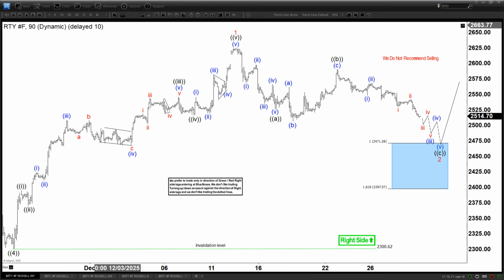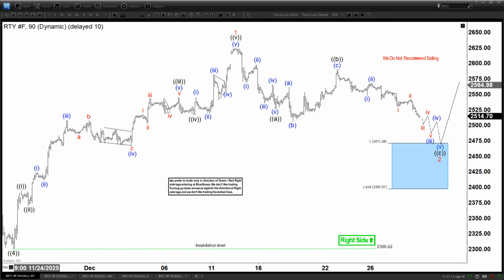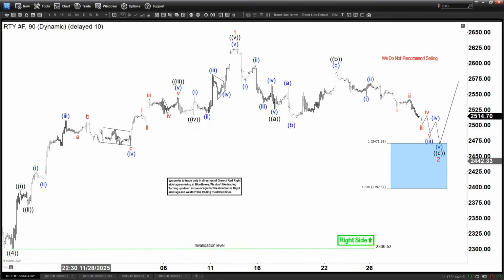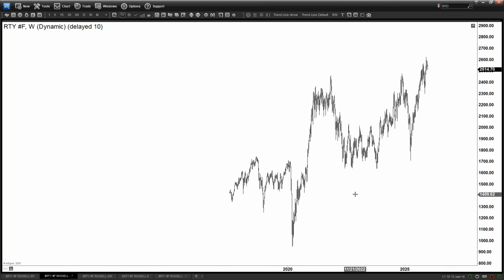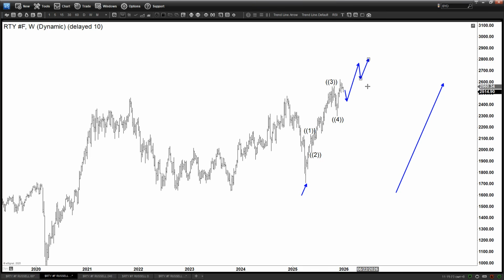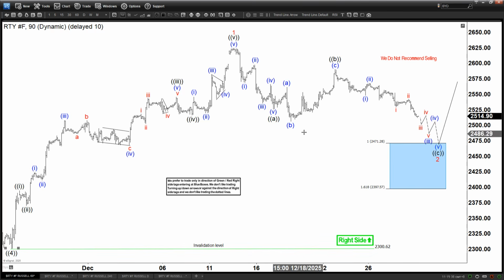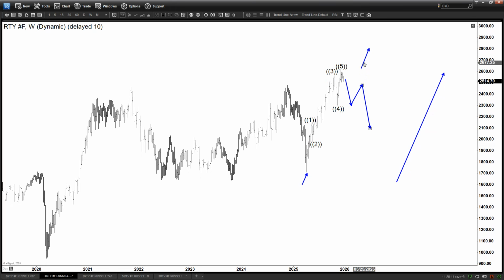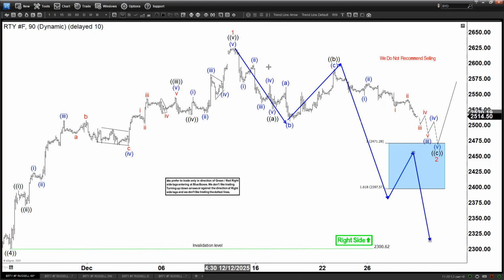Russell 2000 Futures (RTY): Zigzag Correction Likely to Find Support for Extension to New Highs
To learn more about Elliott Wave, check out our Educational classes and sign up for a 14-day Trial At EWF, we cover 78 instruments in different asset classes from forex, commodities, indices, stocks, ETFs, and crypto-currencies. We provide Elliottwave forecast in 4 different time frames, a Live Trading Room, a 24-hour chat room, live sessions, and much more.

_____________ PlayList Links _____________

_____________ Important Tags _____________